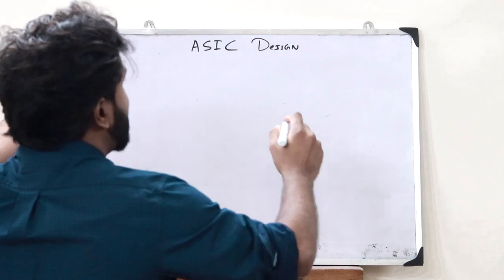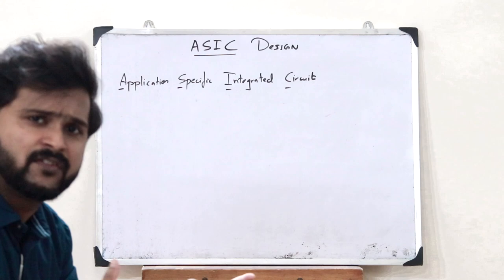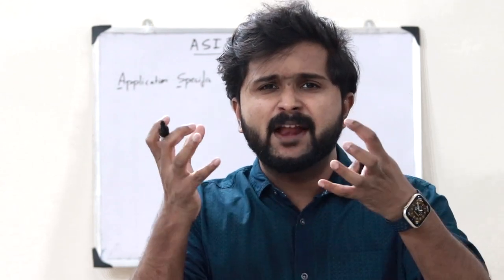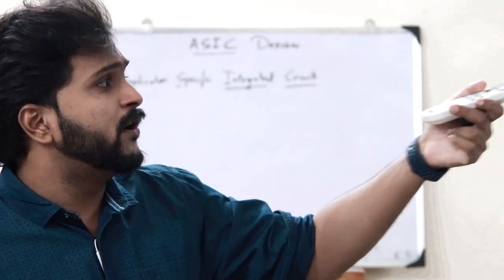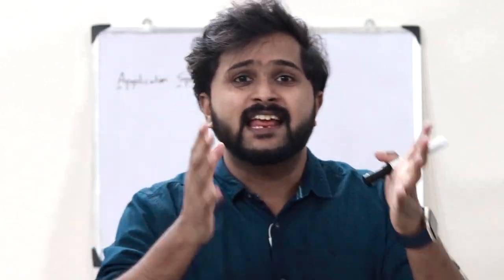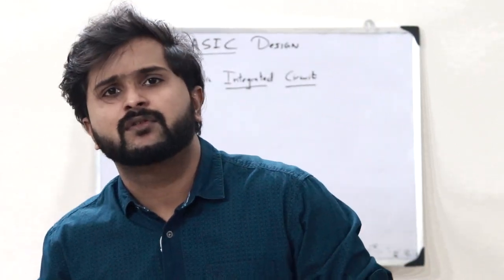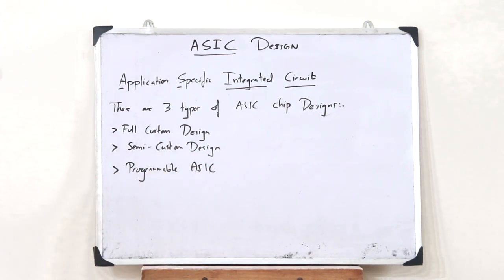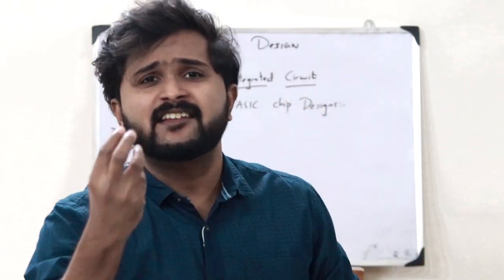ASIC Design | Introduction | Simplified VLSI KTU ECT 304 S6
1. What do you mean by an ASIC.
2. Why do we need an ASIC.
3. Evolving into ASICs.
4. Advantages of using ASICs.

I hope you guys found this video informative and now have a clear idea of what you mean by ASIC design. We'll be discussing about the further topics in the upcoming videos. Together let’s grow.